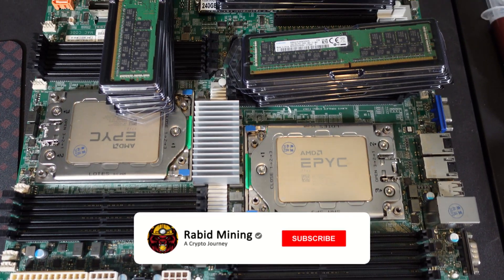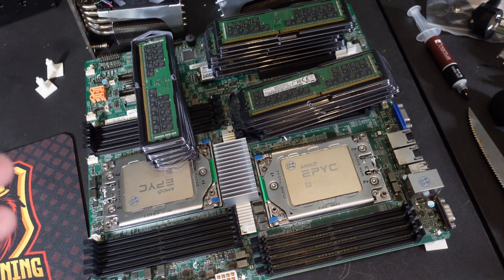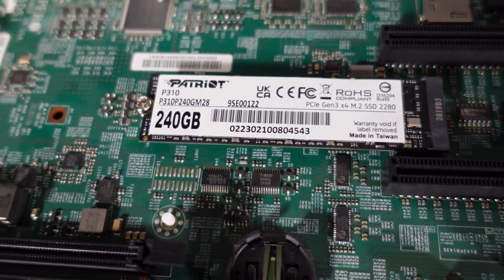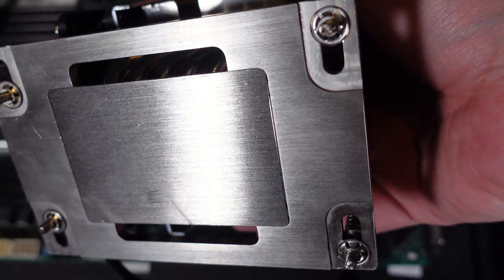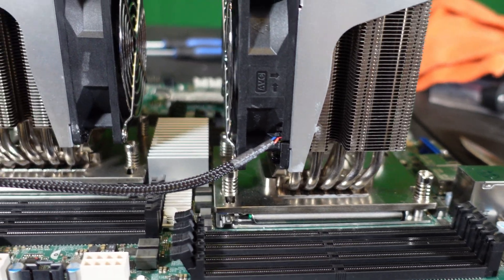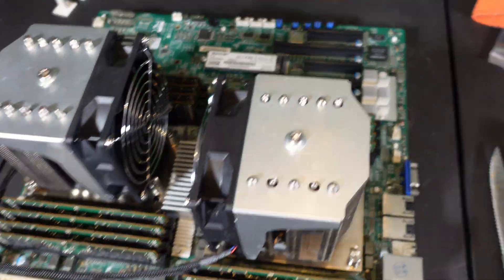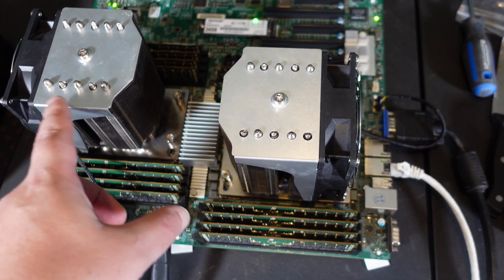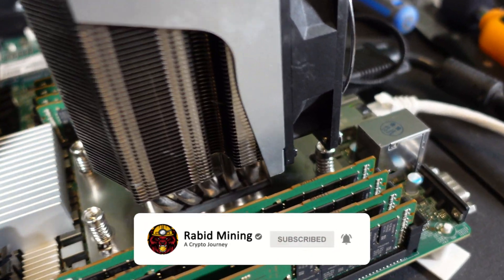Dual EPYC 7742 Build - VRM ISSUES!!!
Dual EPYC 7742 CPU Mining Rig Build

Trading/Taking Profits?

✅ BTC: bc1q9k8cqpknlztfefmq2x0seu74zp5hk4eck5rtzn
✅ LTC: ltc1qhnetz8uzek6fmf4n94f259cseuhc5tnf522hak
✅ Eth: 0x17a7FaFb3821722aB9032f1Dd1089aC432896f63
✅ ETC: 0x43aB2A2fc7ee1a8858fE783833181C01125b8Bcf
✅ XMR: XMR: 494f5WTwi18GLfTdCeqEa5f6w2LHr9Ku18HUzAak1YACMmhXD8HQE8bMVouZ913fm5FTMf3EQBRAEGWewJuyWpBB1DkrT5t
✅ RTM: RNrTxXxKkvdKJp7ZjKjGgZ1kKZeTUFyTVy
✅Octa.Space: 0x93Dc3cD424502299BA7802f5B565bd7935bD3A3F